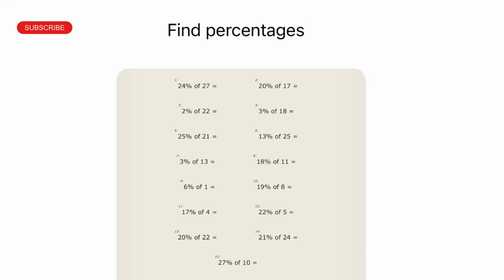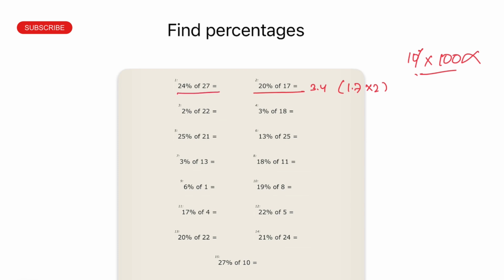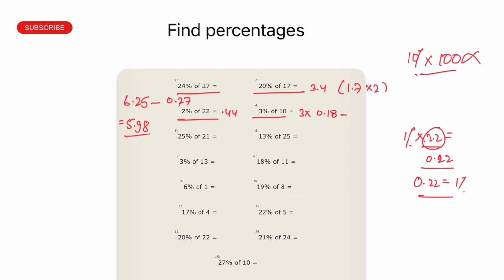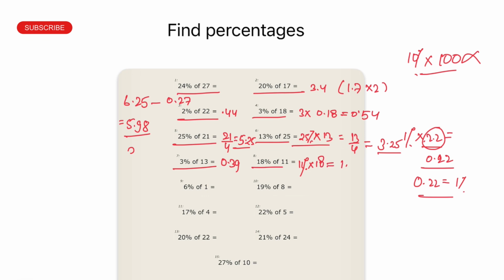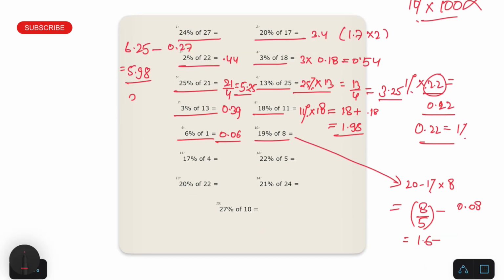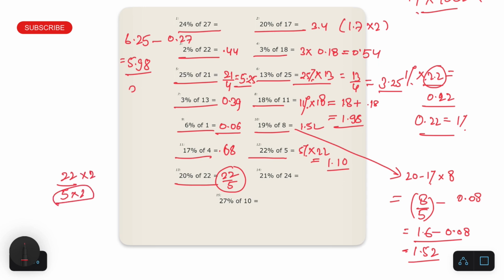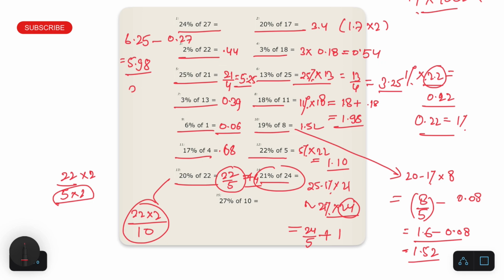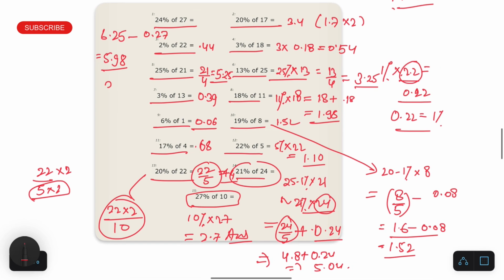Can you solve the following percentages? Basics of arithmetic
Percentages
How to find percentage
Maths questions
 maths problems
maths tricks
maths
mathematics guru
mathematics sums
mathematics tricks
mathematics class 9
mathematics question 2024
Mathematics SAT
JEE mathematics
GMAT mathematics
UPSC mathematics
MIT maths
tricky maths sums